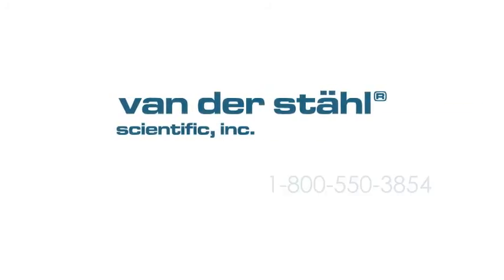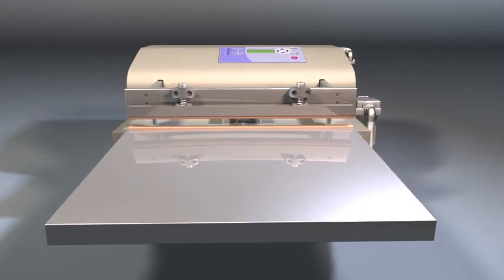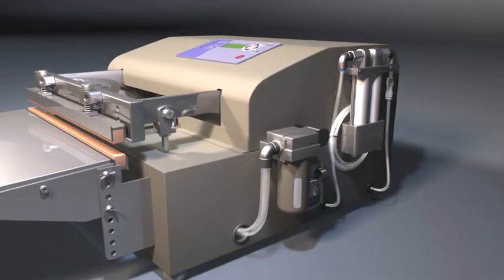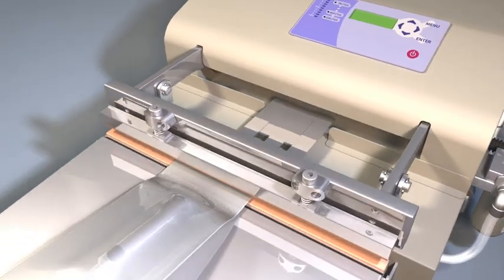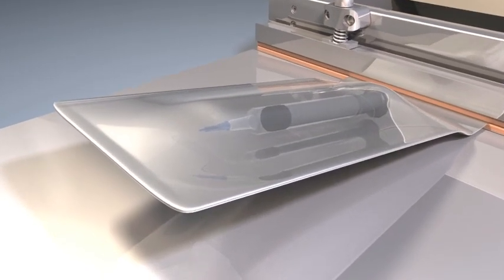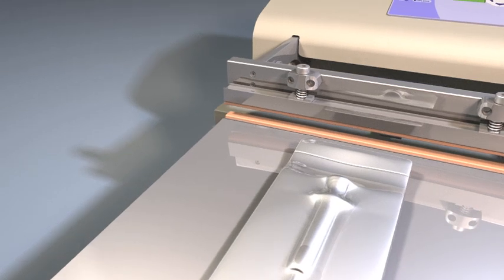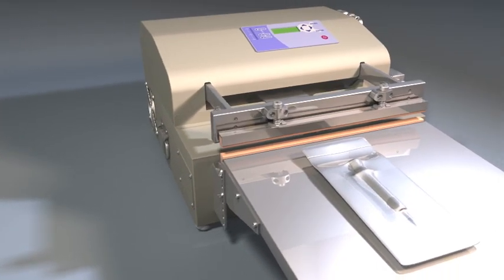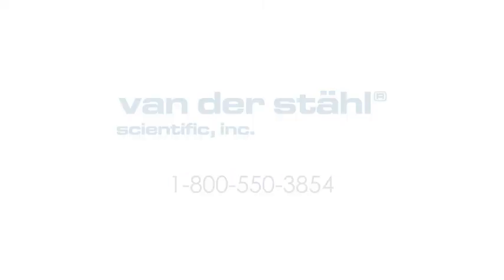Medical Pouch Vacuum Sealer - Van der Stahl V-402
The V-402 sealer incorporates an advanced microprocessor that allows for precision fine-tuning of all sealer-controlled functions. Temperature on the microprocessor can be set tightly in order to ensure seal strength compliance against the FDA's QSRs and ISO's 11607.